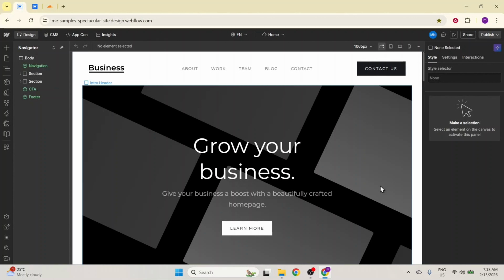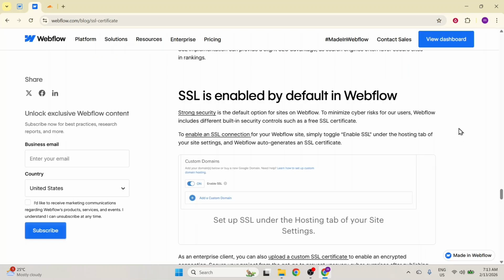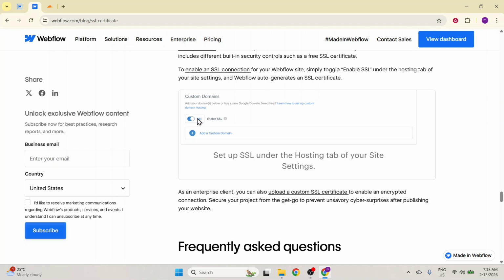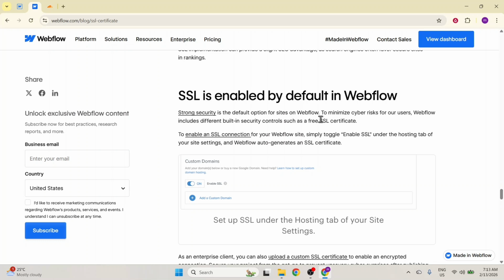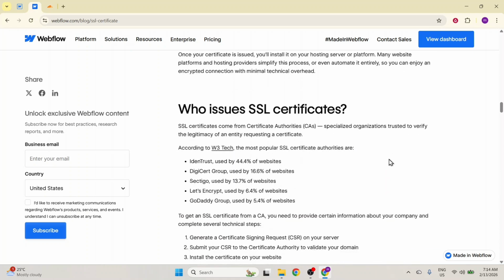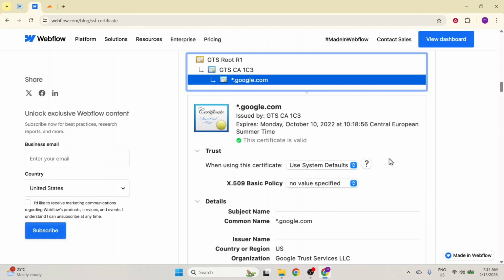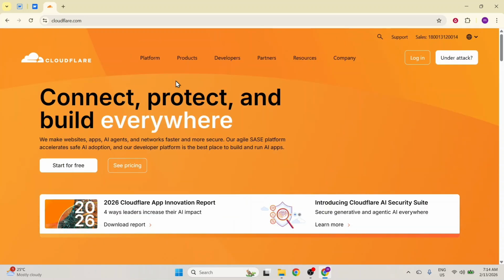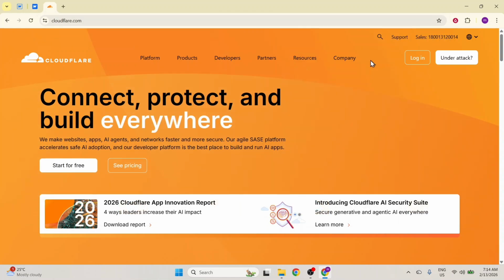How to Fix SSL Not Working in Webflow in 2026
How to Fix HTTPS Not Working in Webflow

Secure connections are essential for protecting user data and maintaining trust on any website, especially when using platforms like Webflow. SSL (Secure Sockets Layer) ensures that data transmitted between a user’s browser and the website is encrypted, helping prevent unauthorized access and security risks. When SSL is not working properly, visitors may see warnings that can impact credibility and reduce engagement.